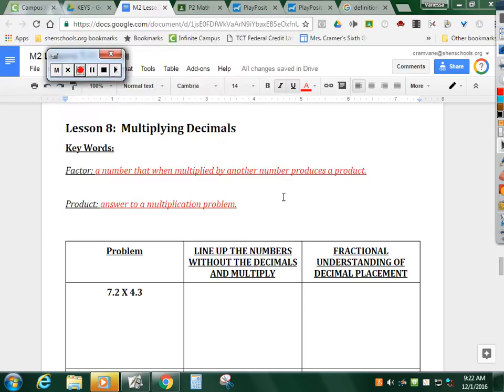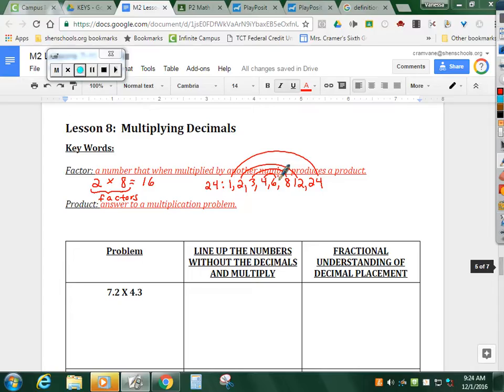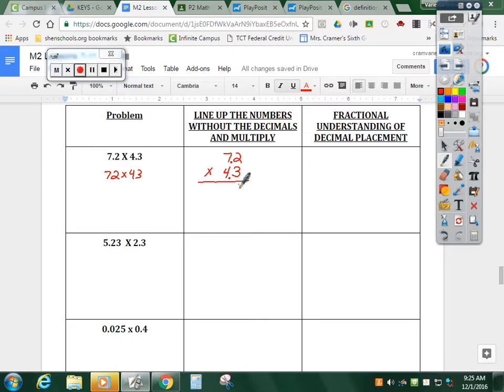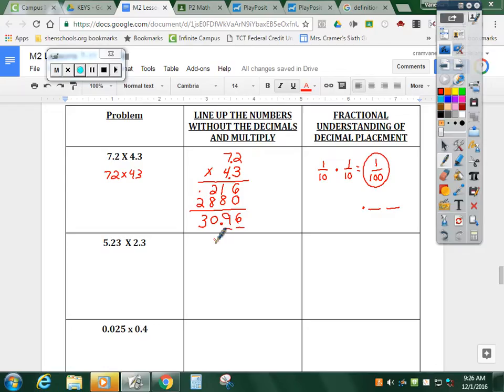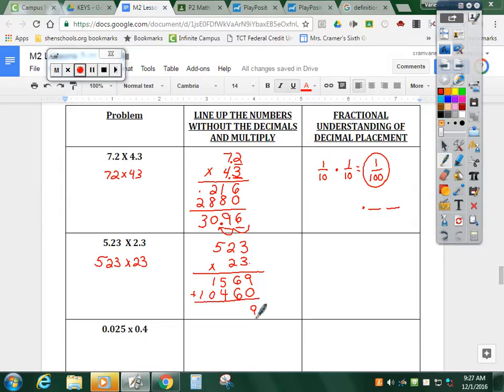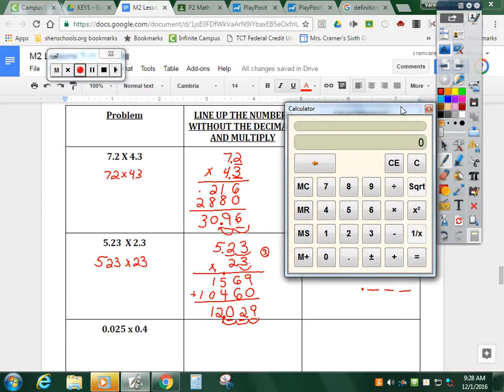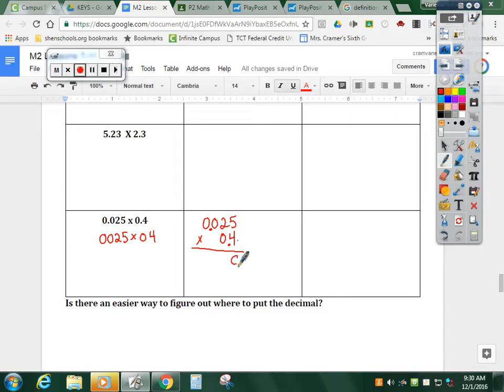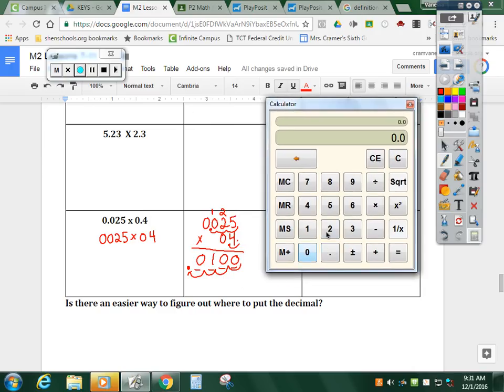M2 Lesson 8